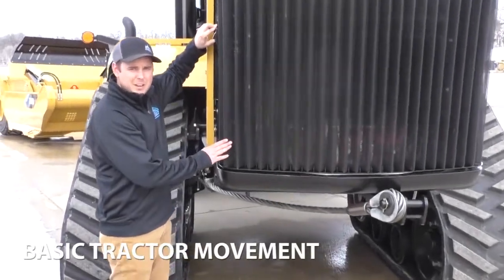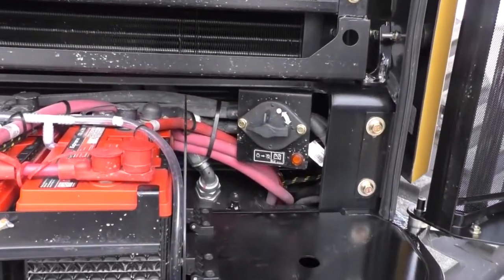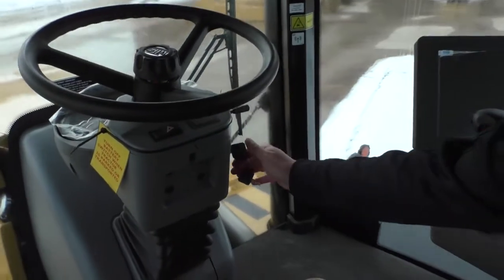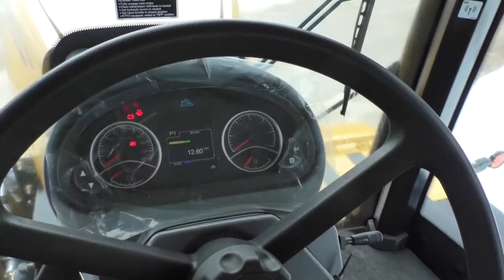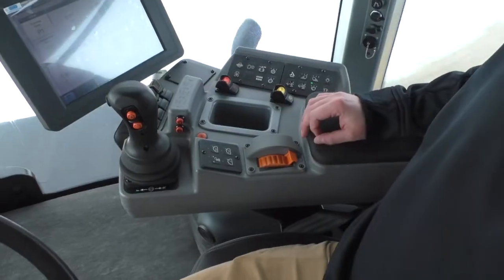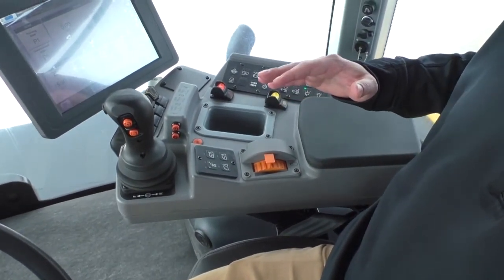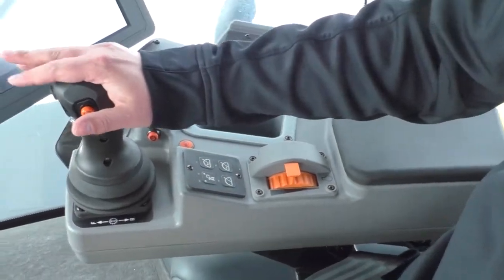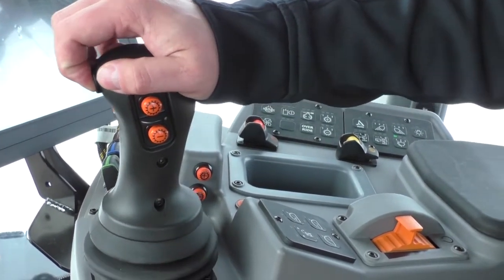Basic Tractor Movement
Mobile Track Solutions Basic Tractor Movement Guide